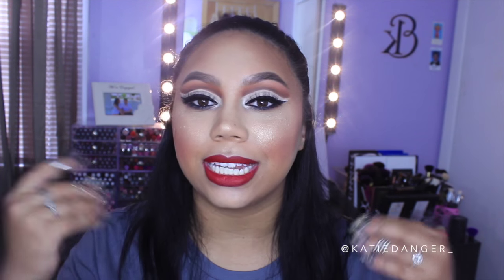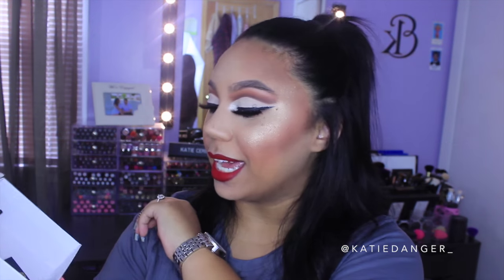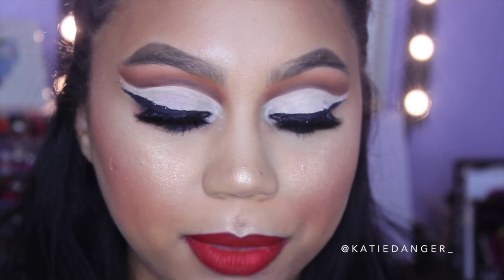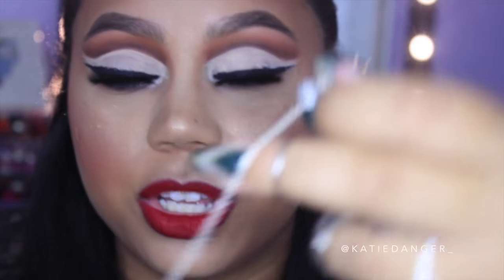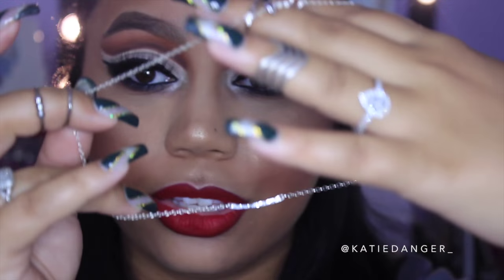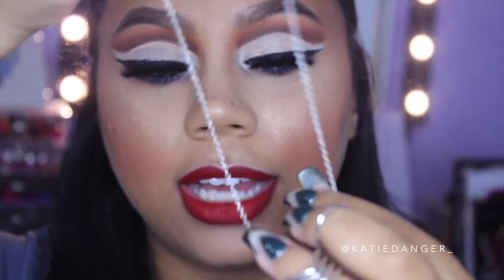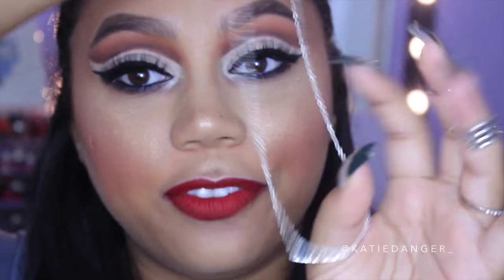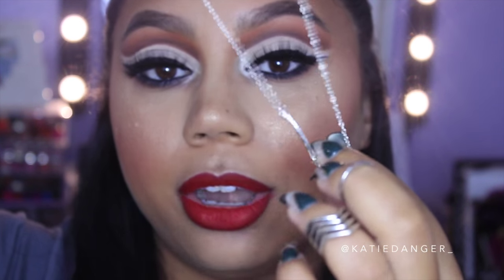Rocksbox Unboxing - No. 1 | Katie Danger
To Receive One Month of RocksBox FREE Use Code: katiedangerxoxo

MOTD:
Nivea Men’s Post Shave Balm (Sensitive)
Make Up For Ever Step 1 Skin Equalizing Primer (Smoothing)
MAC Studio Waterweight Foundation (NC44)
NYX Microbrow Pencil (Black)
Tarte Amazonian Clay Concealer
Lorac Mega Pro 2 Palette (Melon, Tangerine, Cabernet, Black,
Make Up For Ever Full Cover Concealer (7)
Too Faced Cocoa Contour Chiseled to Perfection Palette (Medium Cocoa, Dark Cocoa)
Marc Jacobs instamarc Light Filtering Contour Powder (40 Mirage Filter)
Becca Shimmering Skin Perfecter (Blushed Copper)(LE)
Bobbi Brown Highlighter (Bronze Glow)(LE)
ColourPop Lippie Pencil (Bichette)
Anastasia Beverly Hills Liquid Lip (Sarafine)
Nails: @pinknailsny

XO. KDanger_